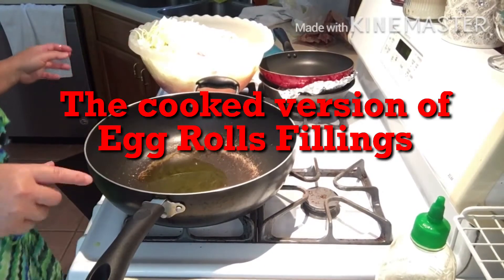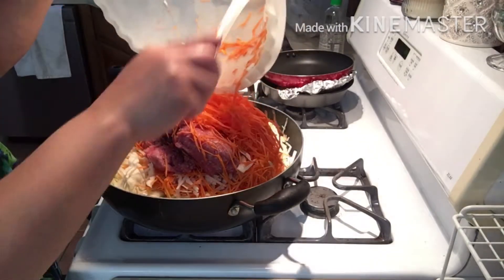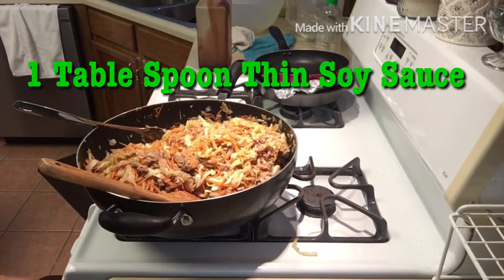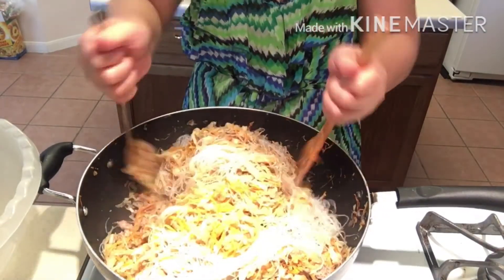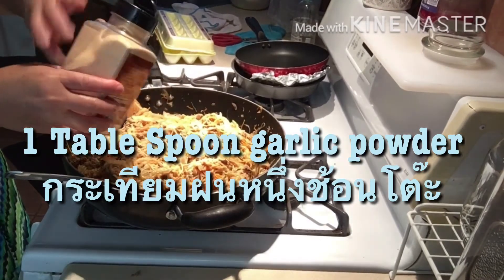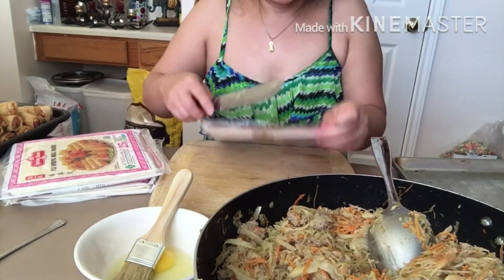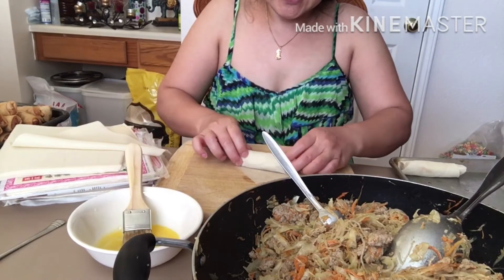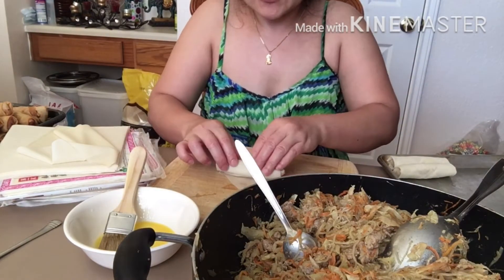The Cooked version of Egg Rolls Filling